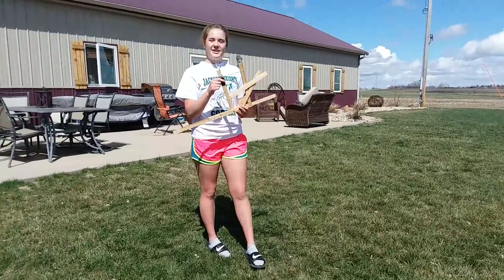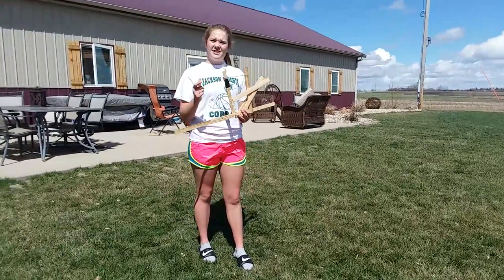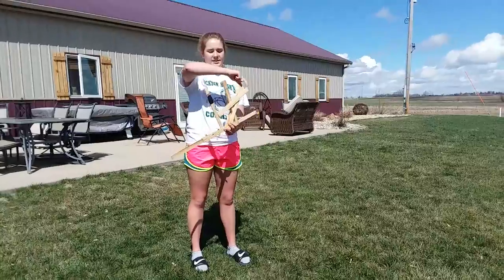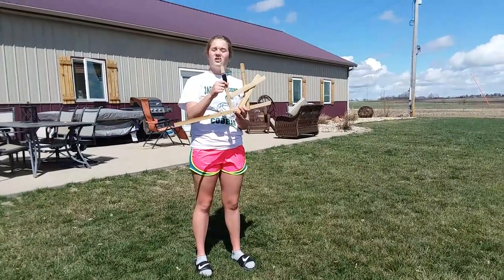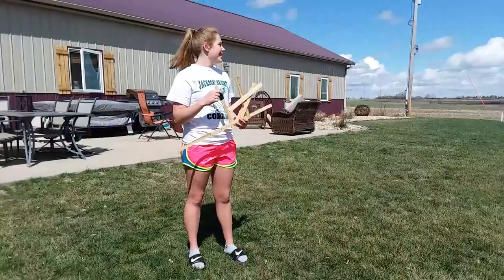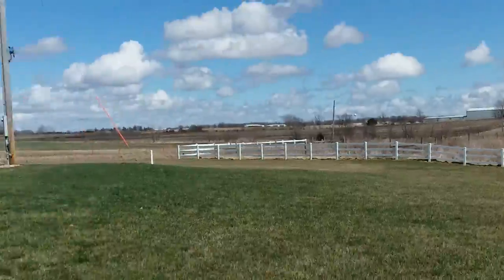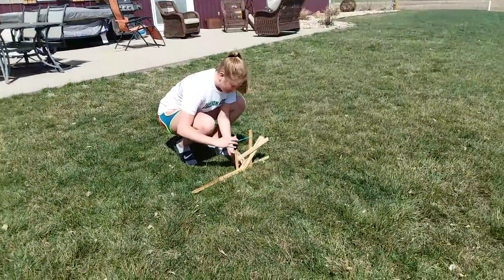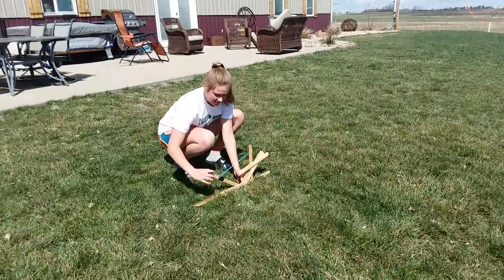Covid 19 catapult launcher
Homemade catapult made from paint sticks and rubber bands that shoots a mile.